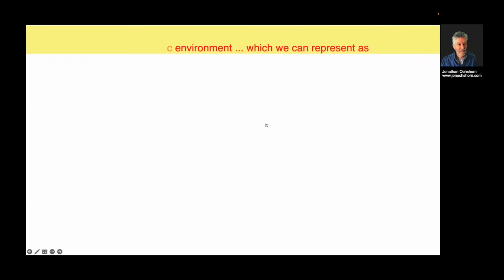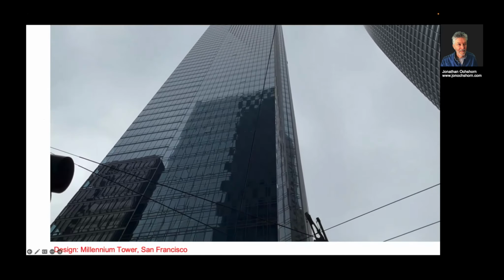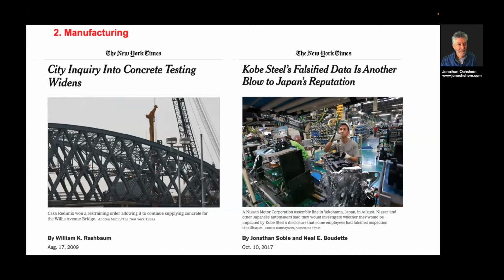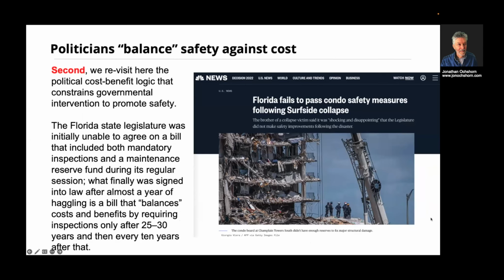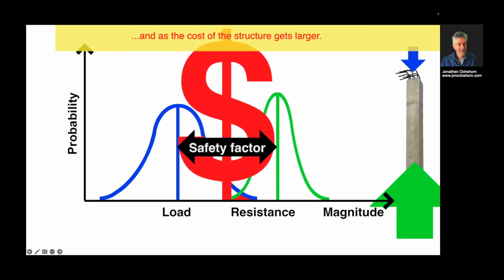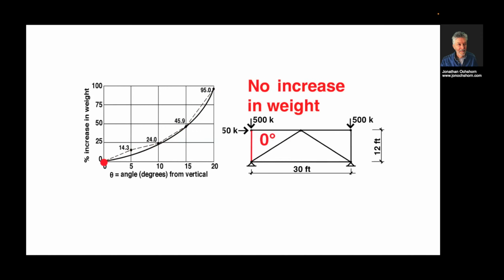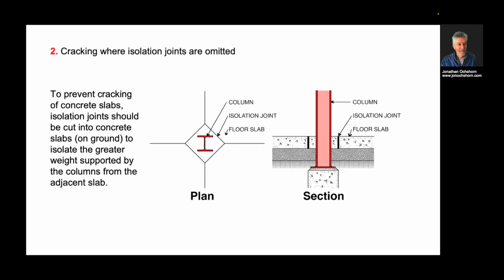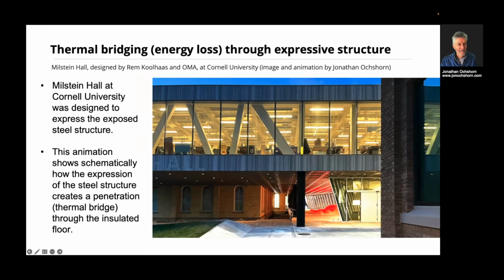Jonathan Ochshorn — Part 4. Structure: Politics and expression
This lecture is Part 4 of a six-part series on "Health, safety, and welfare: The role played by politics and architectural expression," based on my book, Building Bad: How Architectural Utility is Constrained by Politics and Damaged by Expression (Lund Humphries, 2021). The lectures were delivered to the second-year Bachelor of Architecture class at Cornell University on March 13, 2023 (Parts 1–4) and March 15, 2023 (Parts 5–6).

Health, safety, and welfare: The role played by politics and architectural expression

More book talks, videos, and other information are linked from my homepage (see Building Bad).